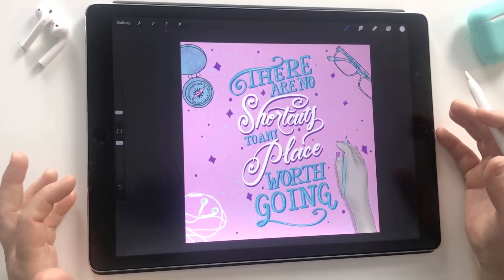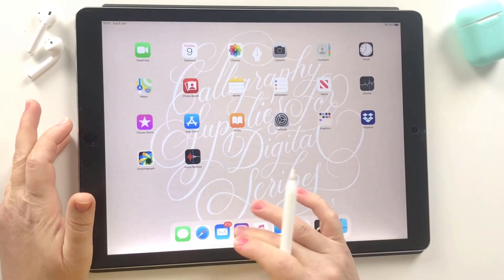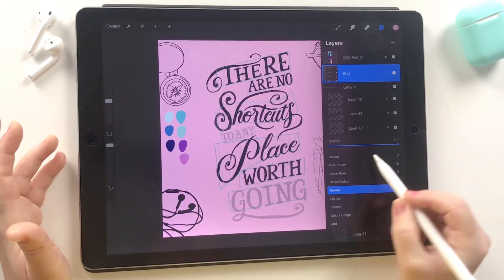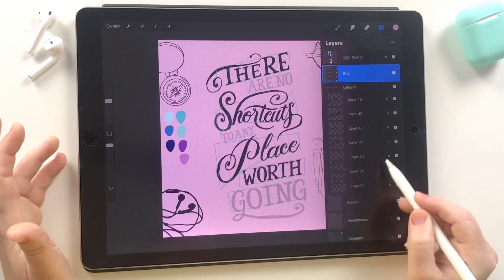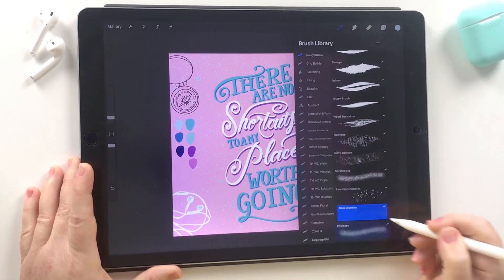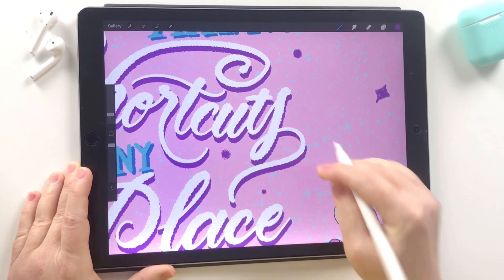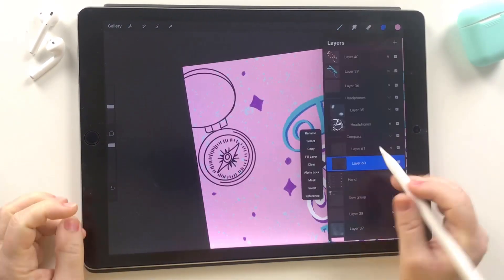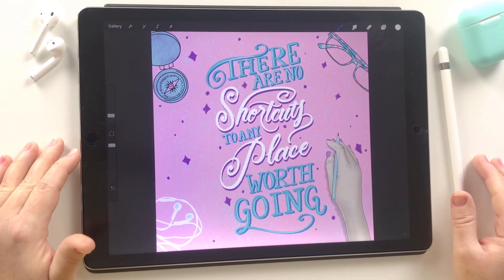How to add texture & color in Procreate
Today's video looks at how to add texture and color to your Procreate Lettering.